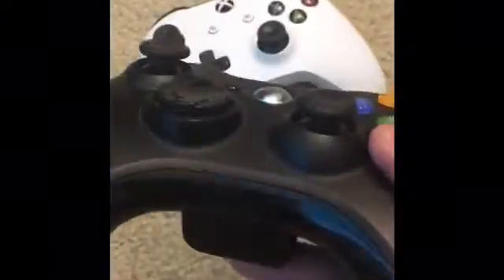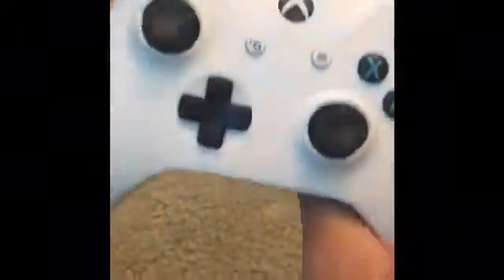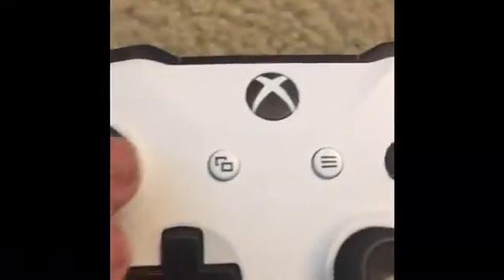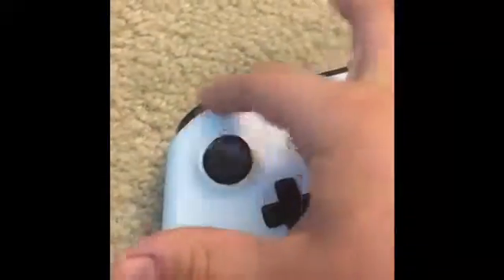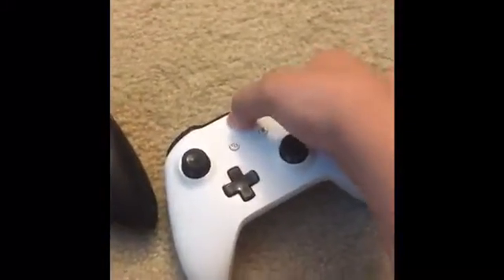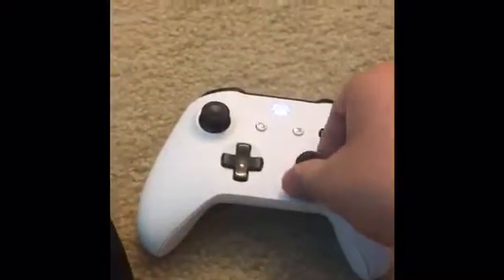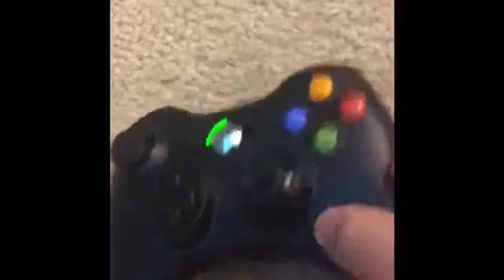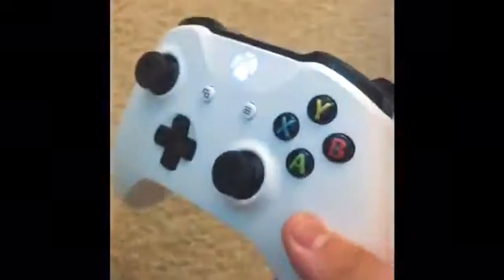Xbox 360 vs xbox one s controller comparison!🎮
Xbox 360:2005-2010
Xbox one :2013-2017